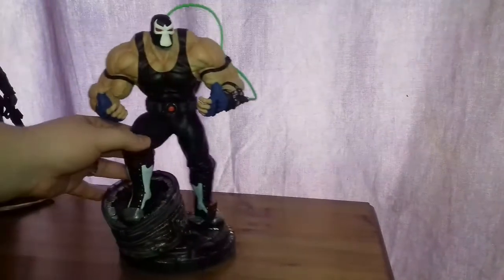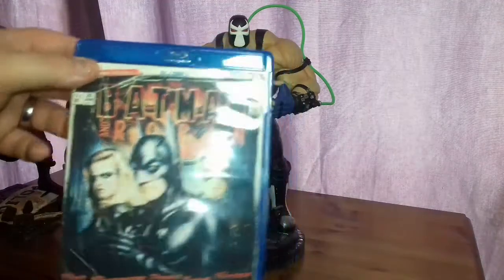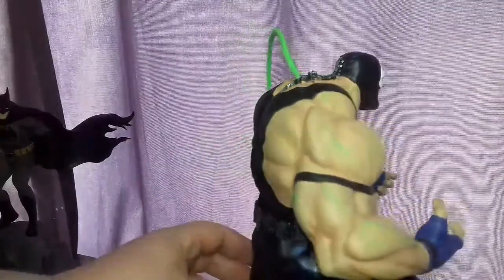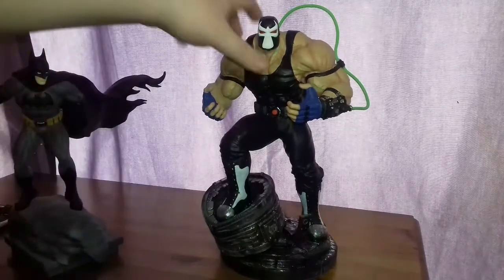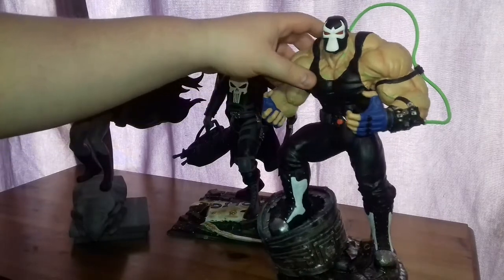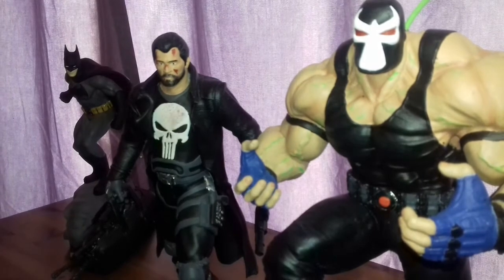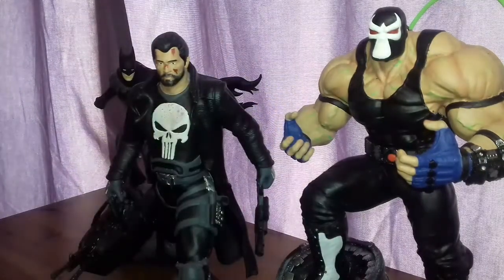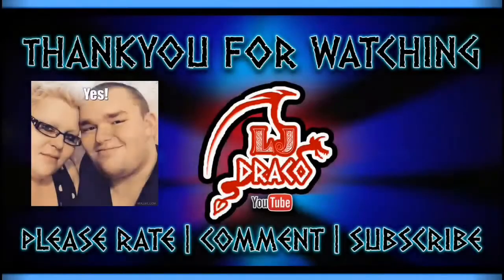Bane 3D Collectable Printed Statue